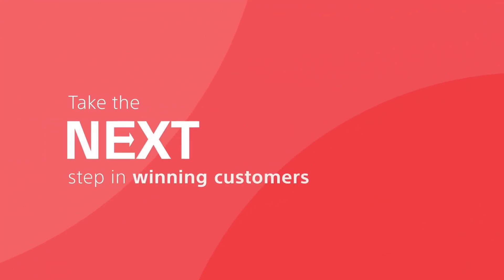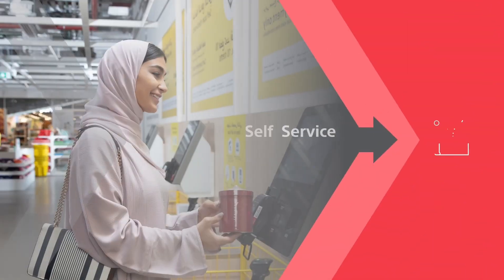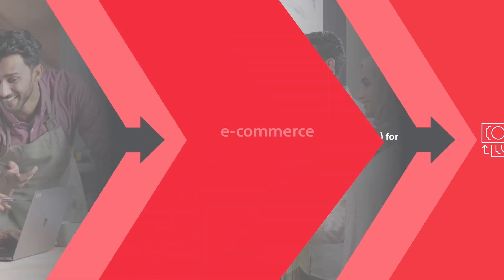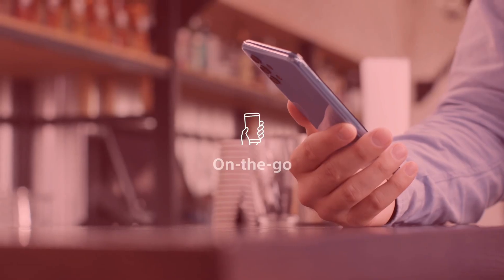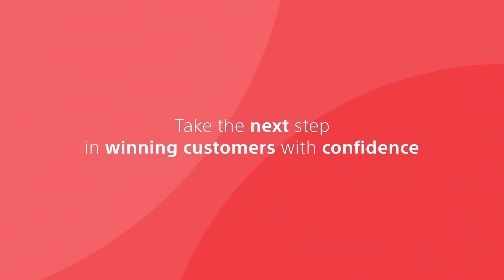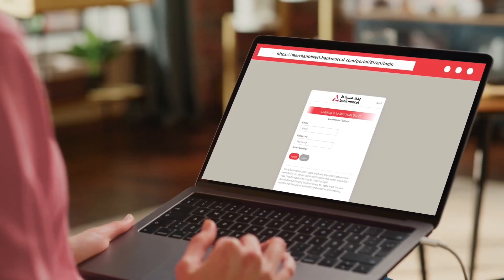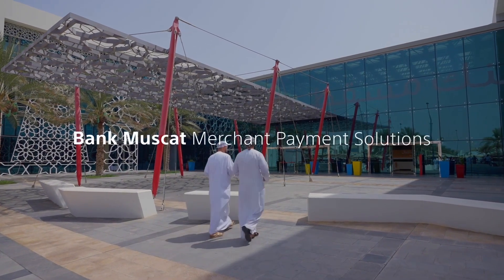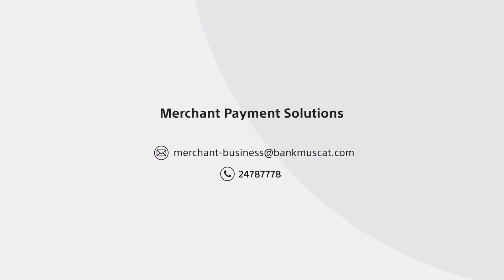Merchant Payment Solutions from bankmuscat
Take the next step in winning customers with a suite of payment solutions for varied businesses that offer convenient payment choices to customers in-store, online or on-the-go.